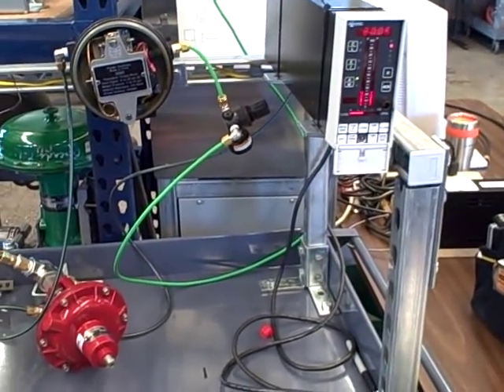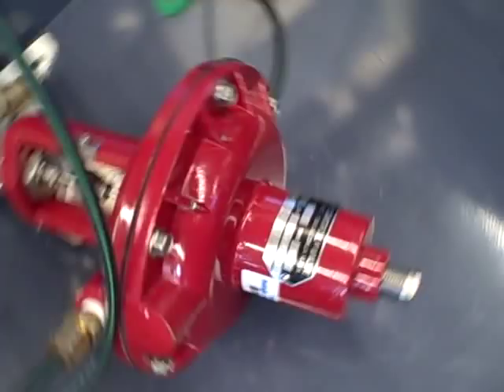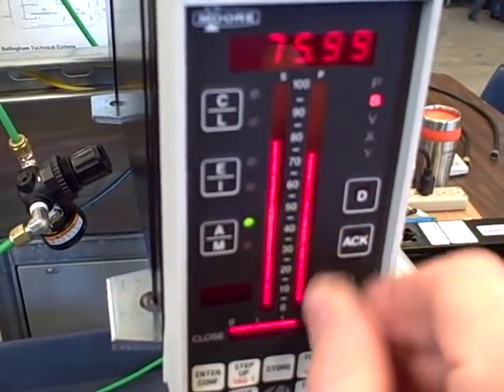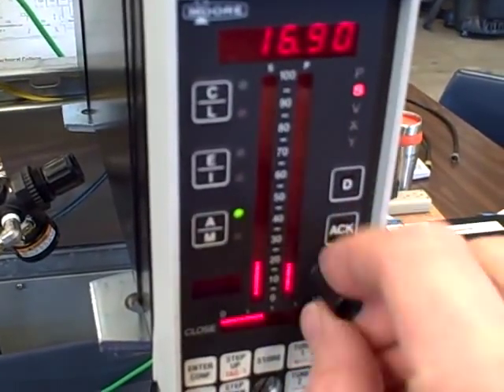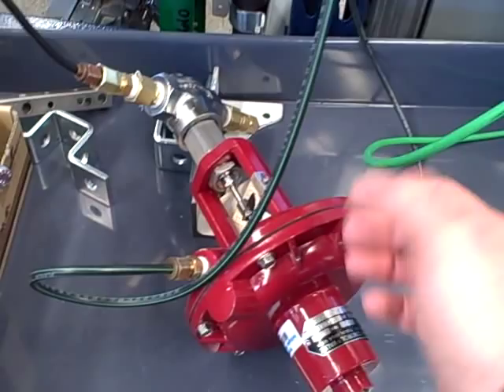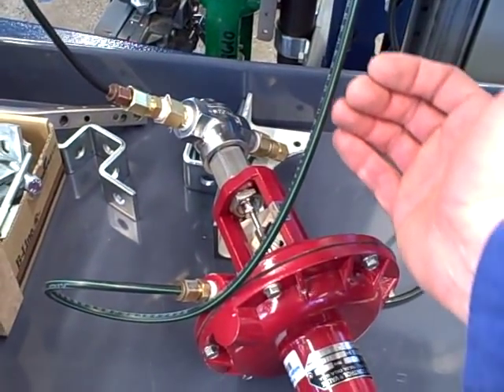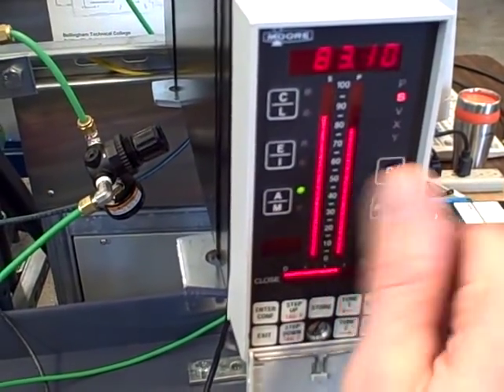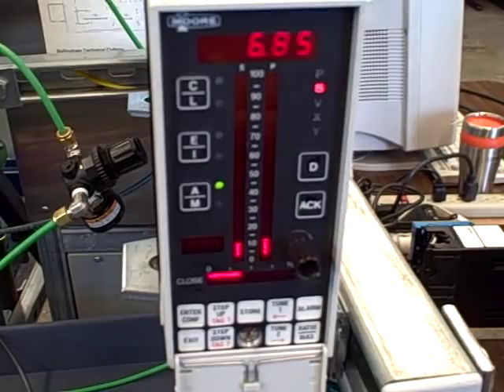Air motor PID speed control (Part 2: with improved valve)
Here is the same air motor speed control process as shown in Part 1, but with a new control valve.  The new valve has an "equal percentage' trim characteristic.  The old valve had a "linear" trim characteristic.